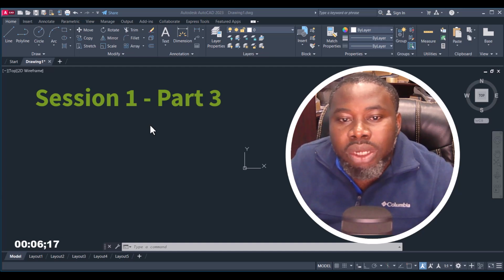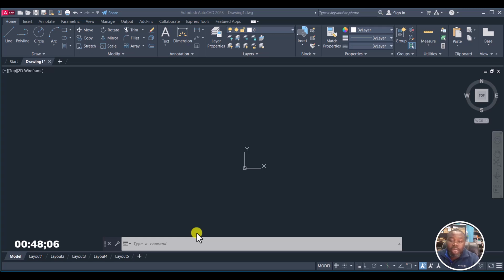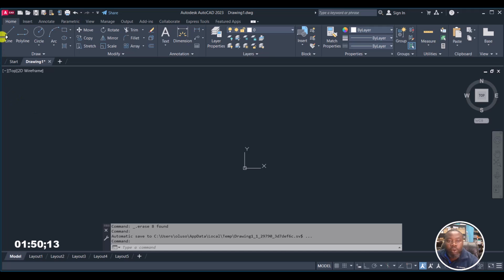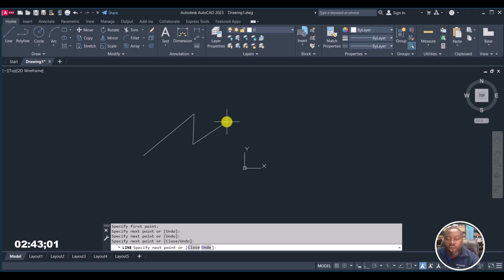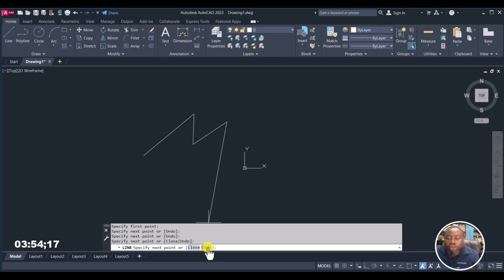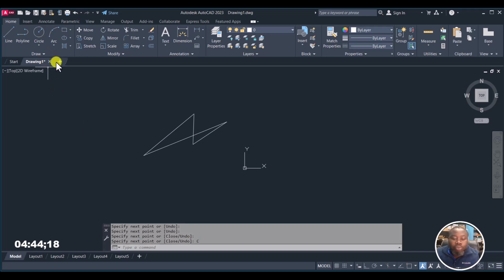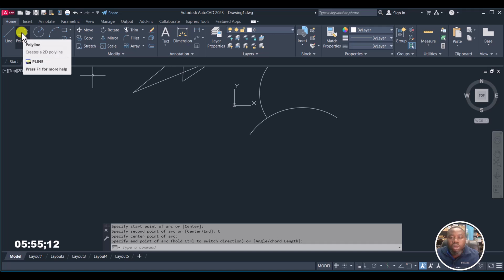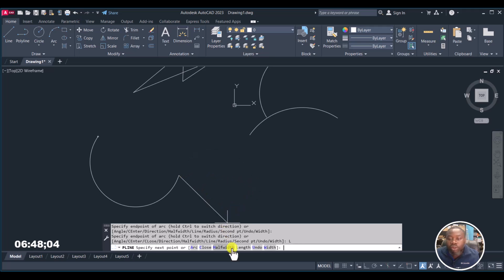Part 3 - Learning Command Line in AutoCAD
The command line in AutoCAD is a powerful tool that allows you to execute commands quickly and efficiently without needing to use the graphical interface.
Mastering the command line can make your AutoCAD experience more efficient, as it’s often quicker than navigating through menus. With practice, you’ll be able to perform complex actions with just a few keystrokes.